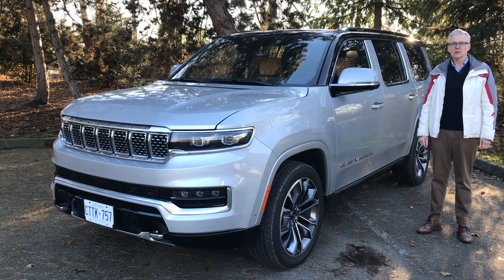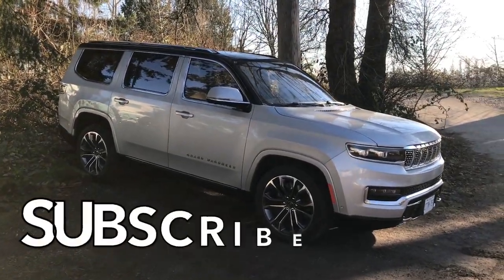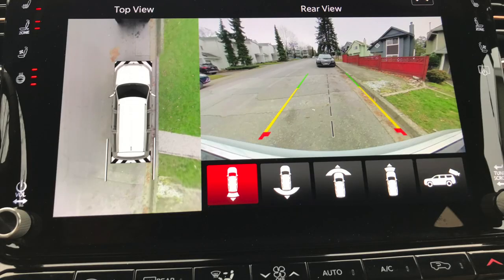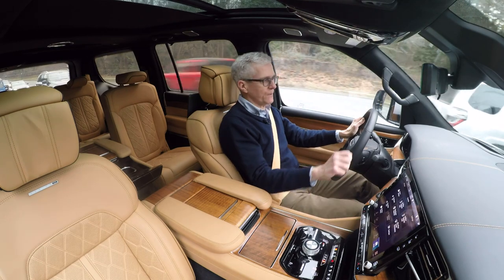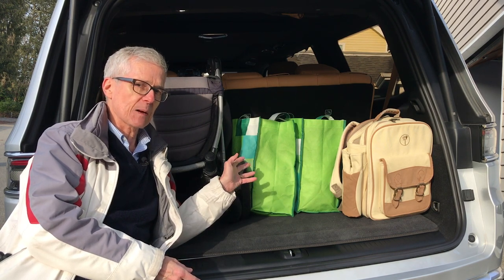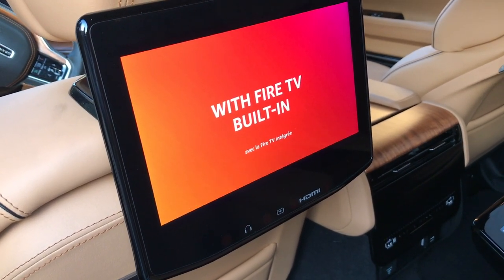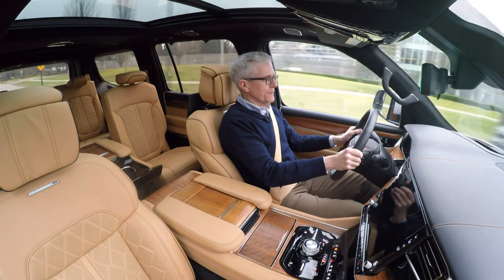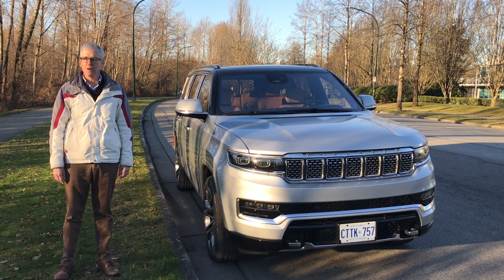'22 Grand Wagoneer: Jeep's new level of luxury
A six-figure price tag thanks to an arms-length list of luxury, convenience and safety features puts the all-new 2022 Jeep Grand Wagoneer in direct competition with the Cadillac Escalade and Lincoln Navigator.